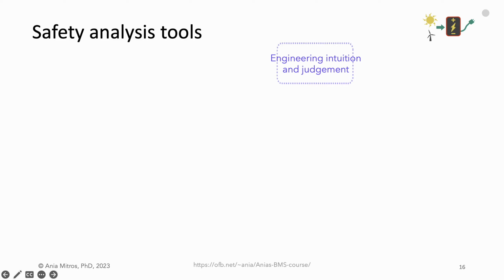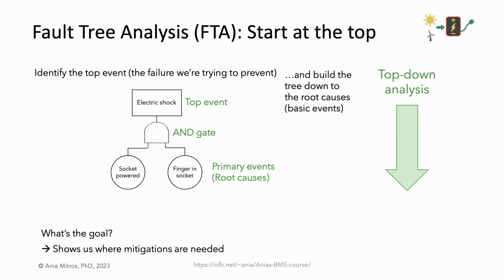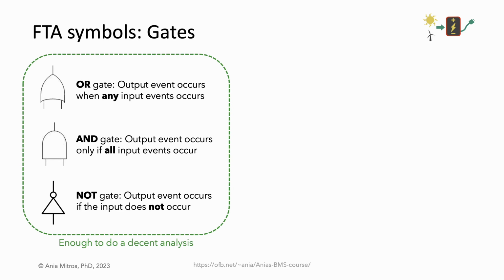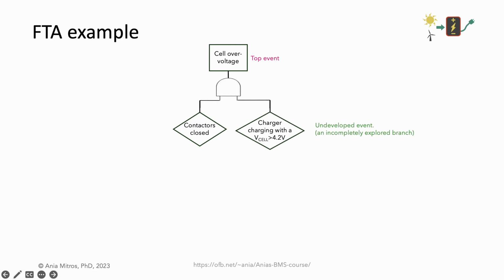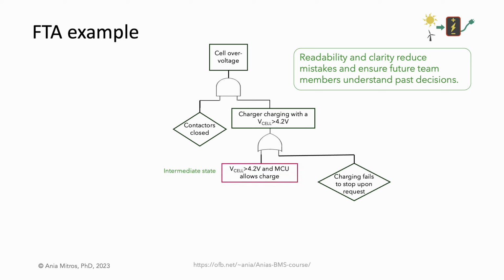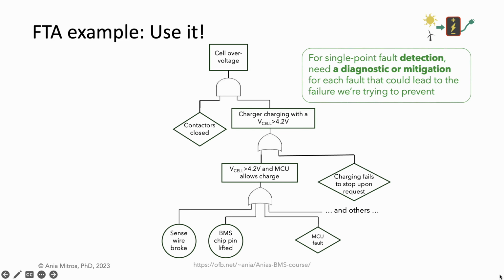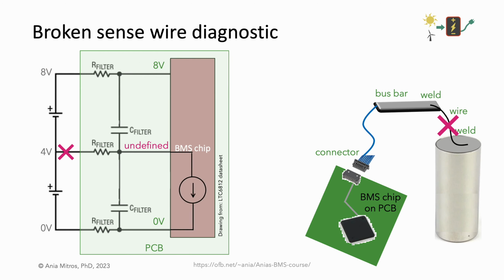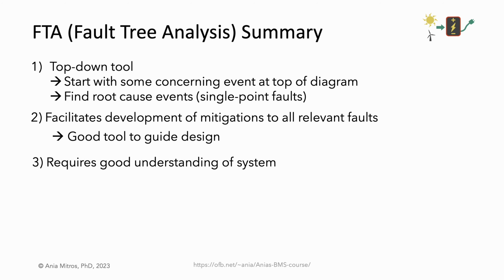Ania's BMS Course: Safety (3 of 4)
This is video 3 of 4 in the lecture on safety in my course on battery management systems. This video briefly reviews safety analysis tools, and mostly focuses on Fault Tree Analysis (FTA) with BMS-related examples.

0:00 Introduction
0:13 Safety analysis tool overview
1:22 Fault Tree Analysis
2:08 FTA Events
2:48 FTA Gates
3:26 System diagram for example
3:50 FTA Example
7:22 FTA Usage
9:58 Summary
10:50 To be continued...

I’d like the world to transition to sustainable energy, and presently batteries are key. I’ve worked on battery management systems since 2006, from analog chip design through product definition and safety analysis. The world needs more engineers who know what I’ve learned. So, I’m taking time to create this course. Thank you for joining me. More about this course

If you liked this and would like to see more, please share with your colleagues, customers, and others!